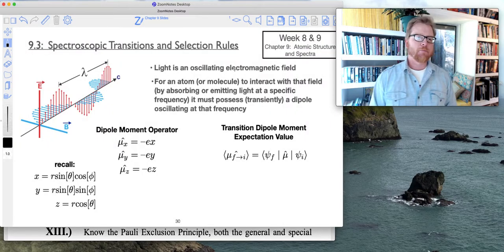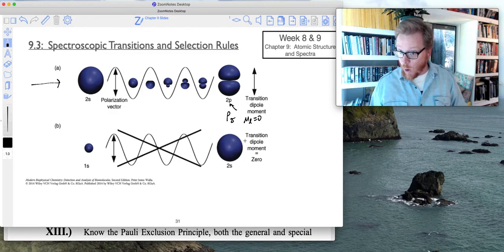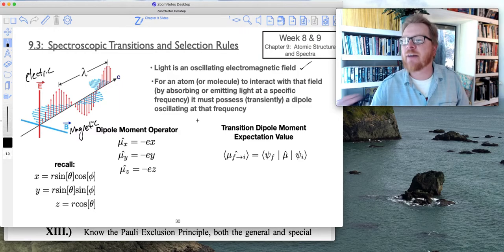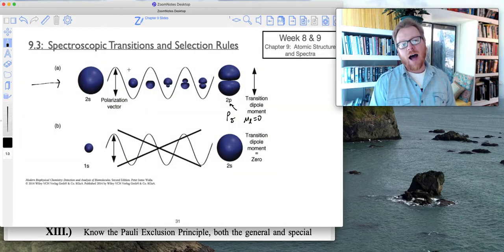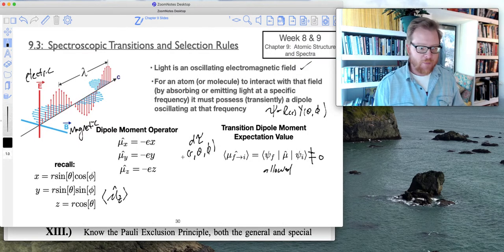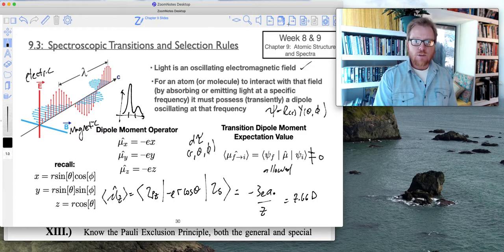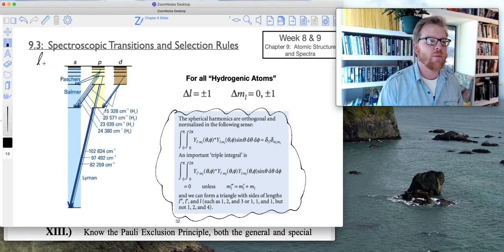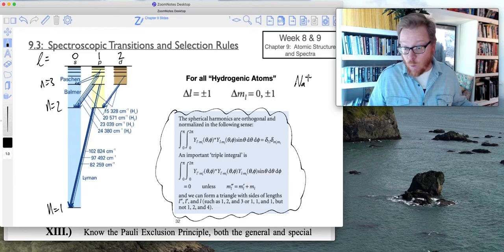CHEM 362 S22 Lecture 5.8b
Know the selection rules for spectroscopy of simple atoms and be able to calculate transition dipole moment expectation values